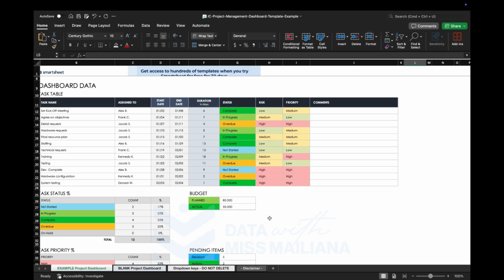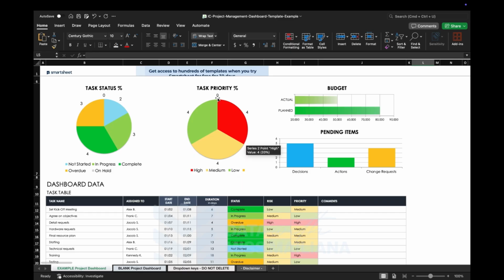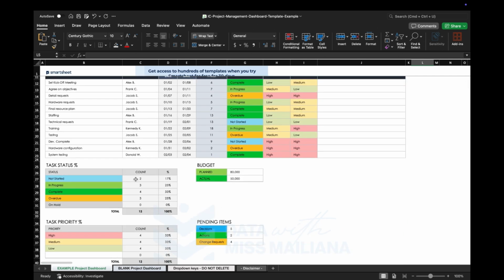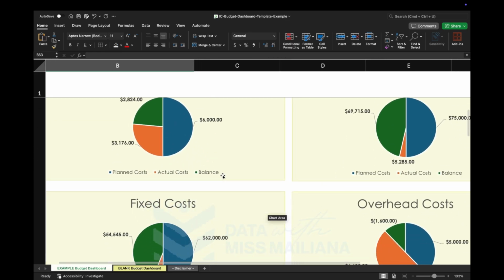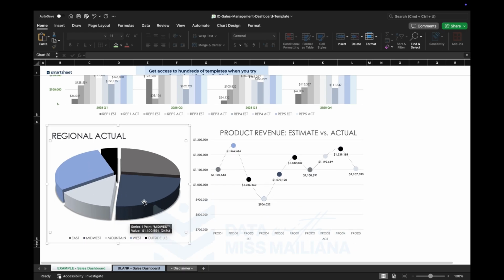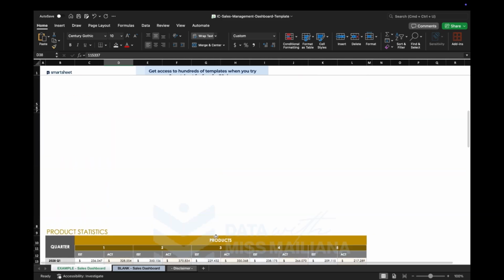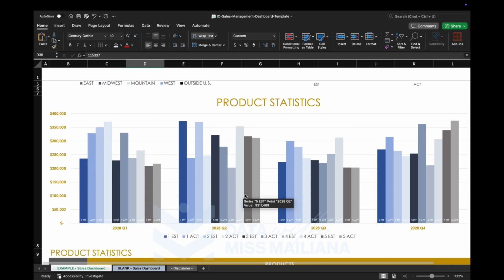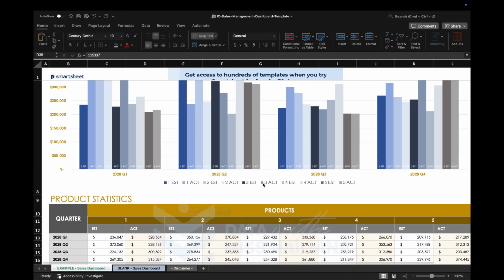13/100 Days of Data: Understanding Dashboards and Charts in Excel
In this video, we explore dashboards by reviewing different chart combinations and understanding how charts come together to tell a clear story.

Before creating dashboards, it’s important to learn what makes a dashboard effective and easy to understand.

In this video, you’ll learn:

What a dashboard really is

How multiple charts form one dashboard

Why dashboards must be simple and clear

How colors affect readability

Common dashboard mistakes to avoid

We review real dashboard templates, including:

Budget and tax overview dashboards

Product statistics dashboards

How to improve layout, chart choice, and clarity

A good dashboard should speak for itself.
Anyone should understand it without the creator explaining it.

Day 14 will focus on pivot tables, which we’ll use to create charts and dashboards in Excel.

Dataset used in this series